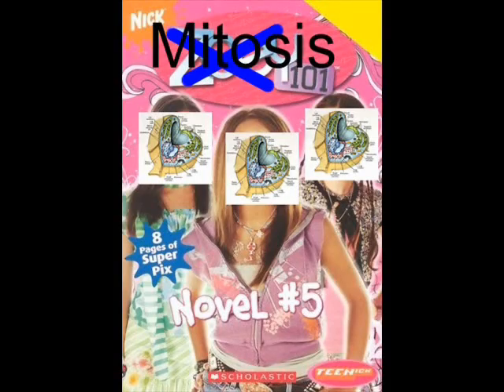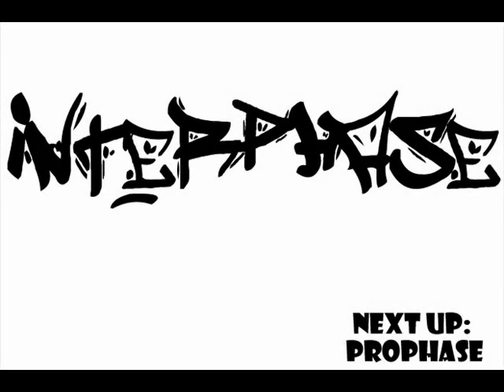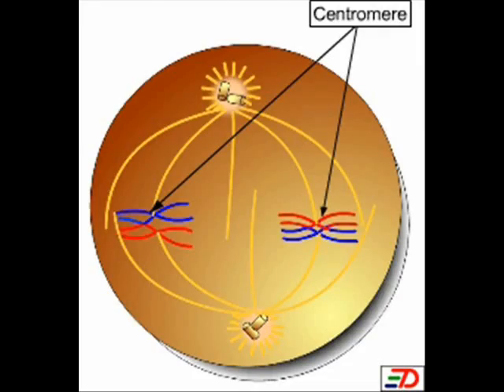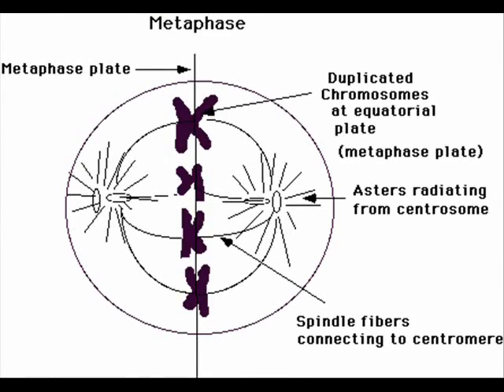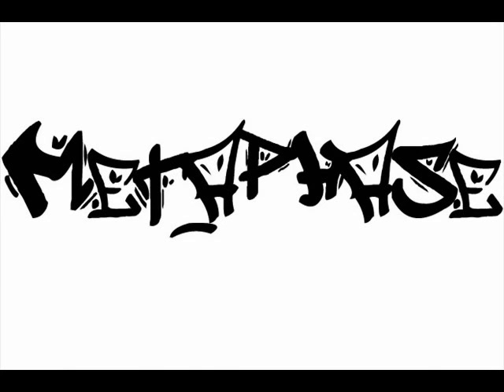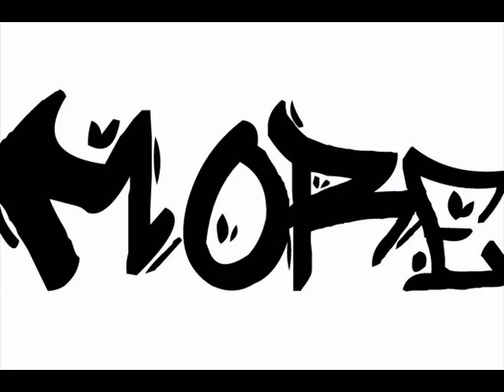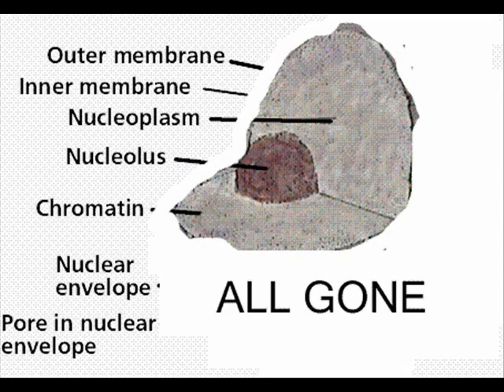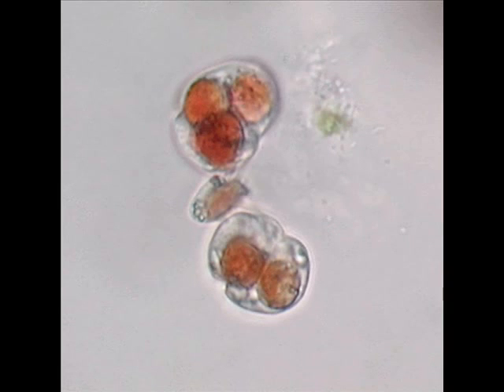Mitosis: A Biological Rap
a rap for science class
lol